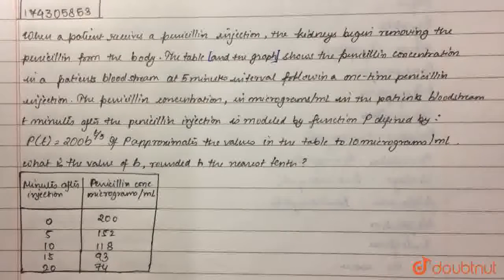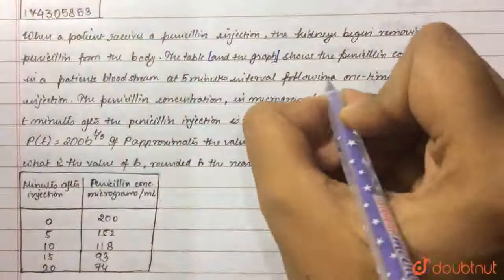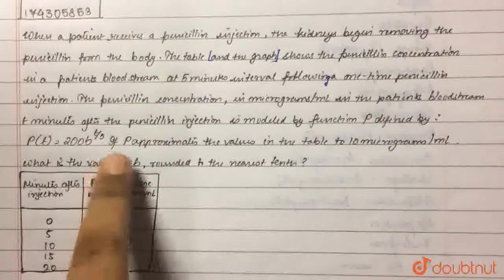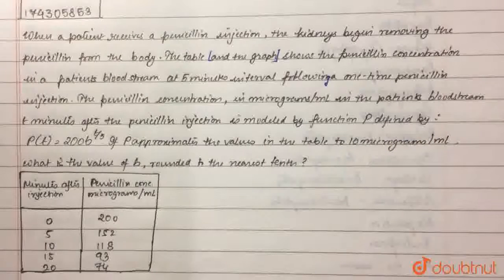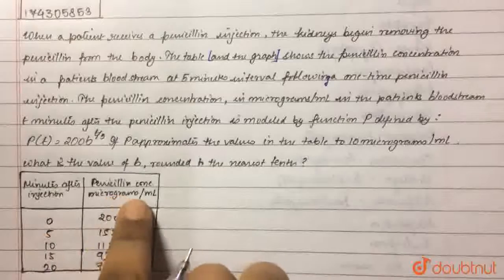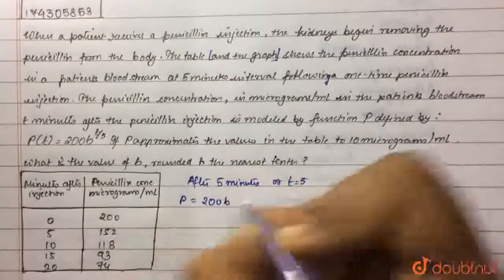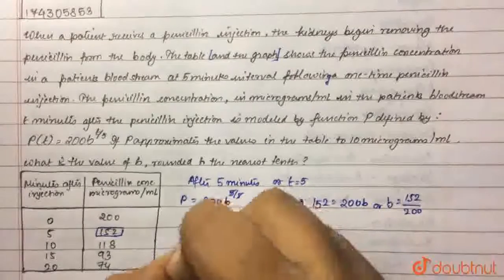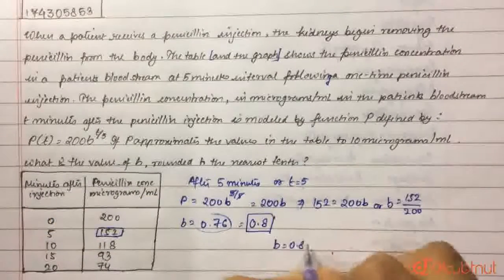When a patient receives a penicillin injection, the kidneys begin removing the penicillin from ...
When a patient receives a penicillin injection, the kidneys begin removing the penicillin from the body. The table and graph above show the penicillin concentration in a patient’s bloodstream at 5 minute intervals for the 20 minutes immediately following a one-time penicillin injection.The penicillin concentration, in micrograms per milliliter, in the patient’s bloodstream t minutes after the penicillin injection is modeled by the function P defined by P t = 200b^(t/5) . If P approximates the values in the table to within 10 micrograms per milliliter, what is the value of b, rounded to the nearest tenth?
Class: 12
Subject: MATHS
Chapter: PRACTICE TEST 8
Board:SAT

👉 Have Any Query? Ask Us.